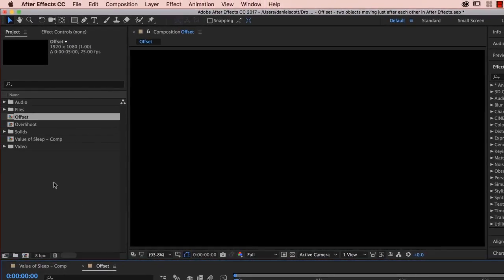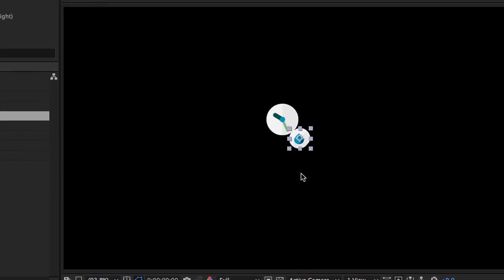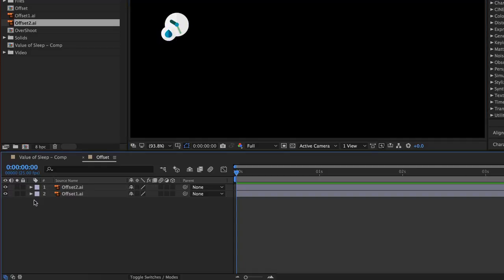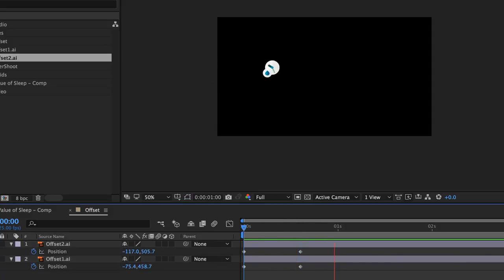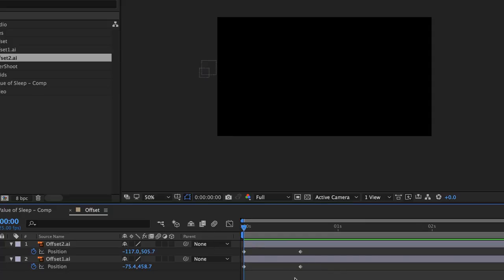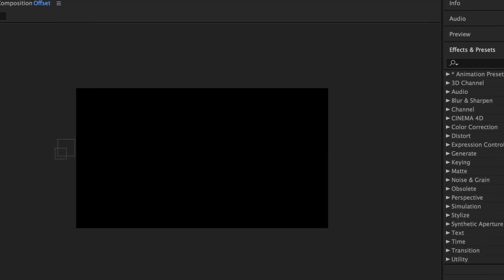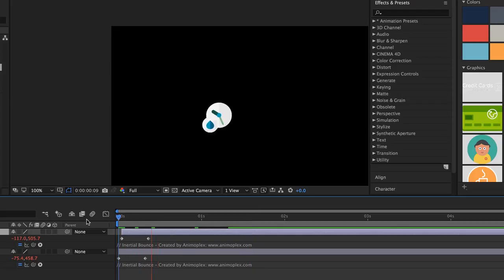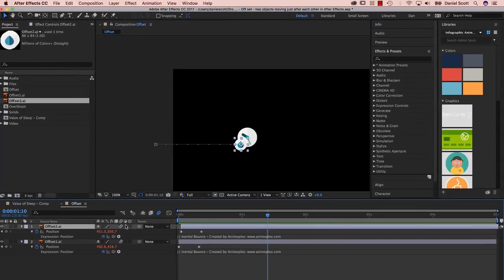learn after effect